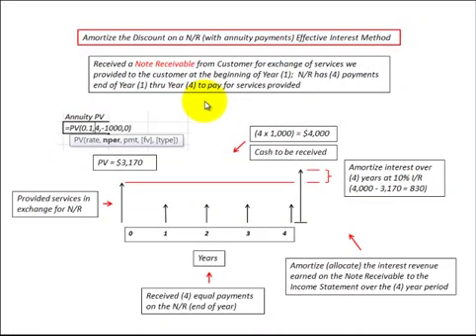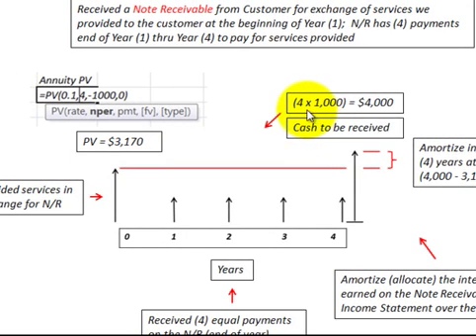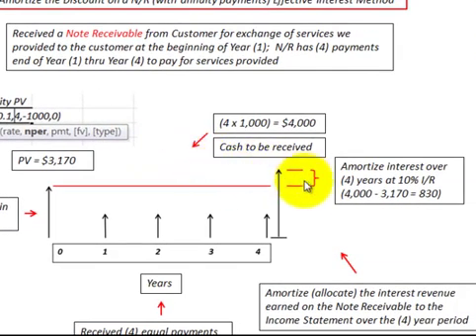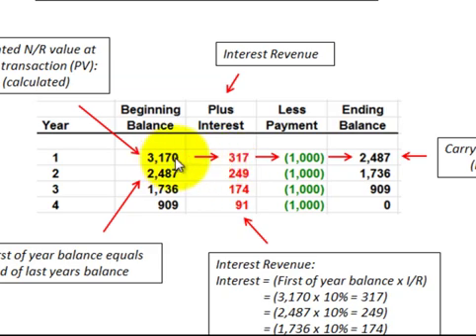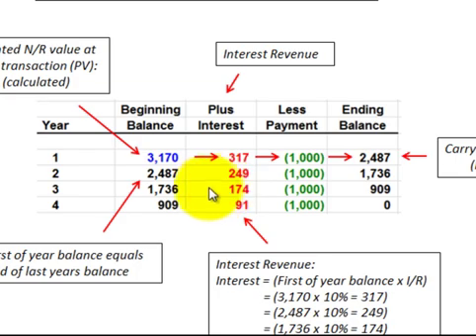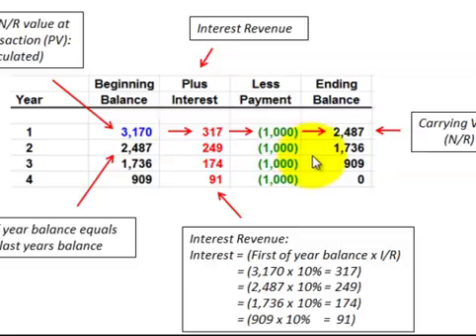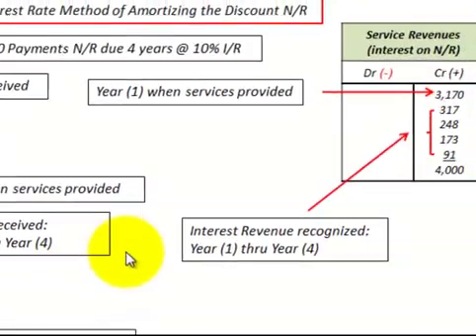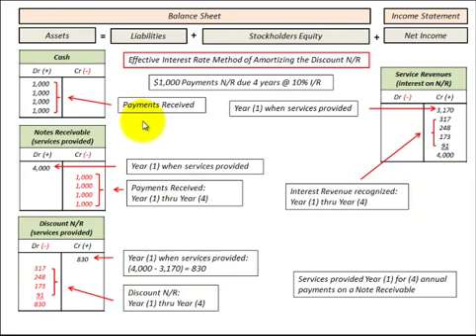Loan Amortization (Regular Payments Received) Accounting Calculations & Journal Entries